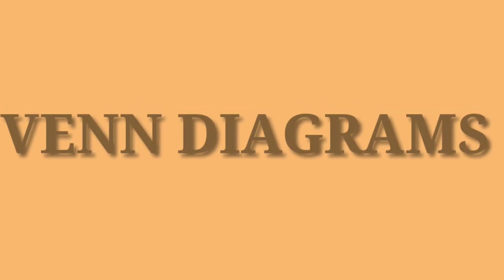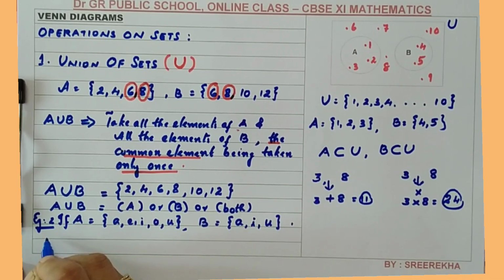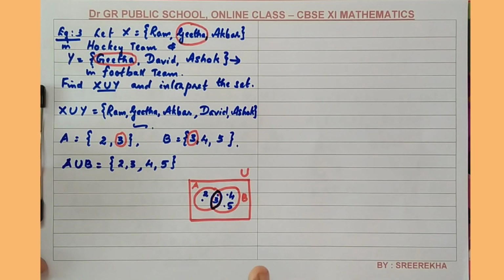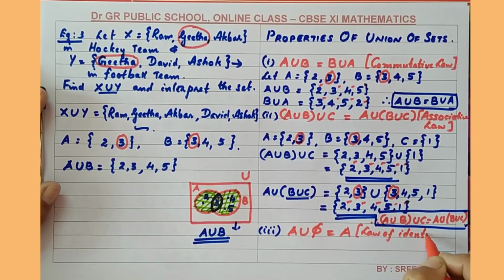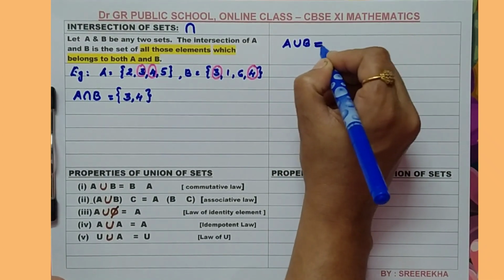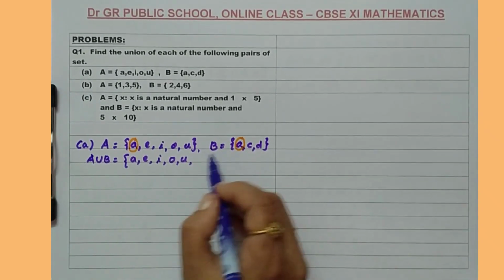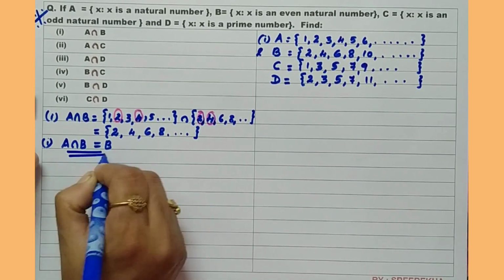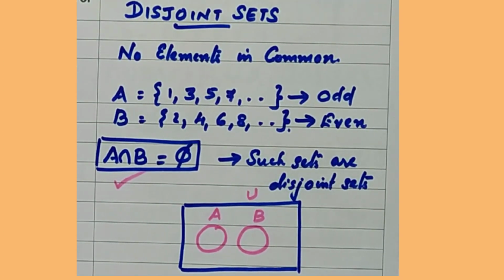Venn Diagrams, Union, Intersection of Sets| Class 11 Maths | Sreerekha ( Dr GR Public School)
CBSE MATHS- Chapter 1 Sets